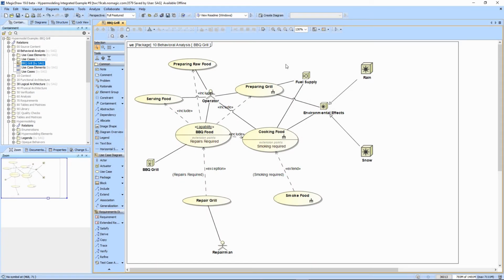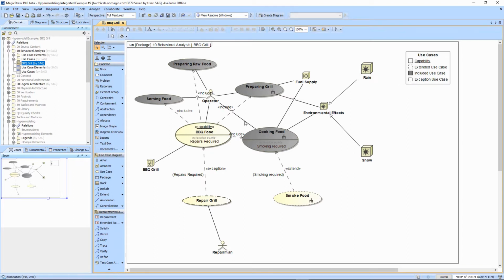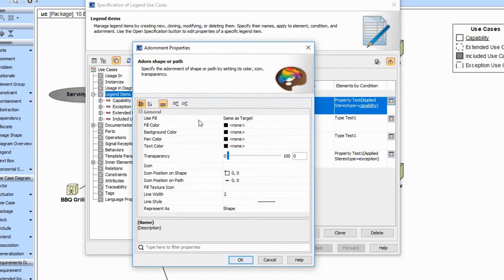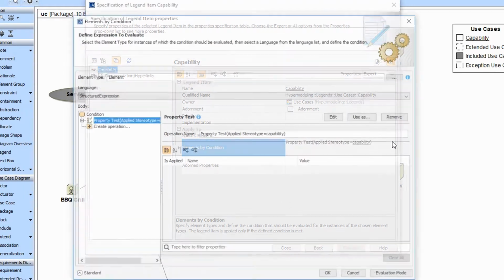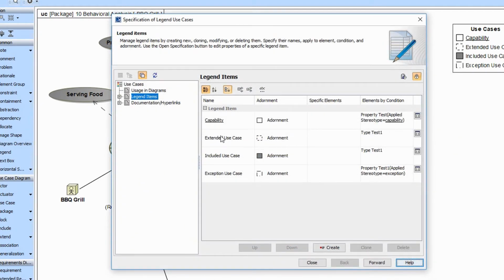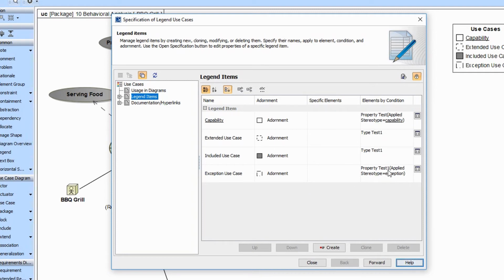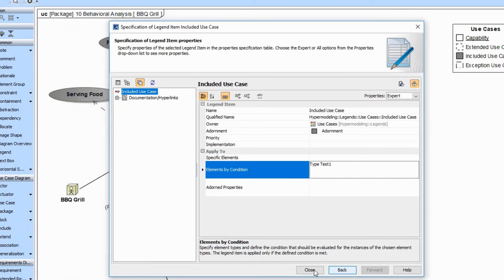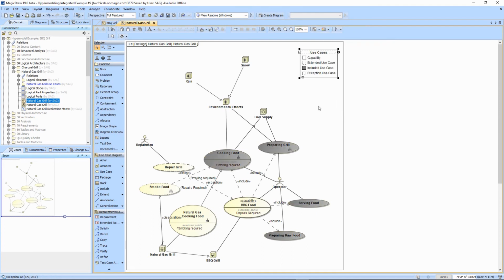MagicDraw User Interface: Dynamic Legends